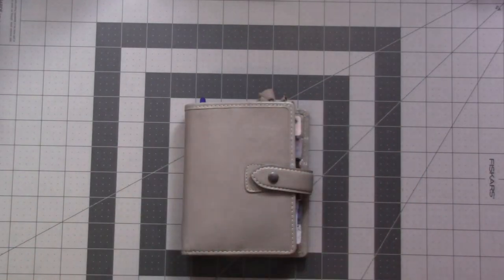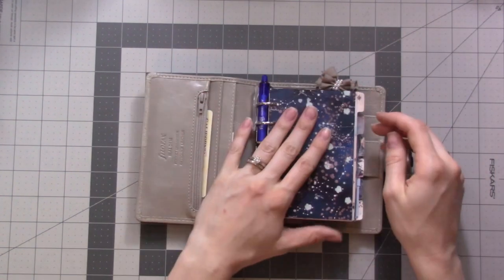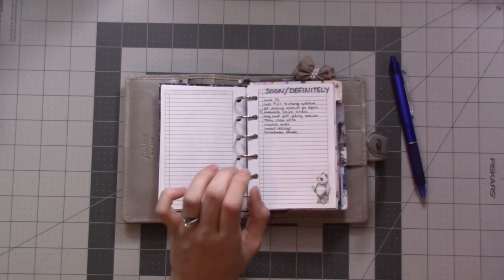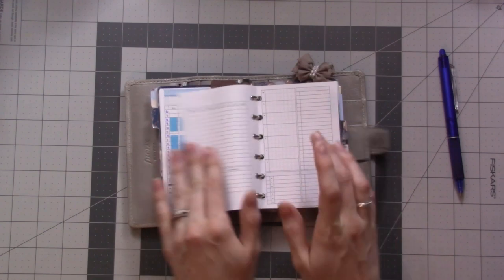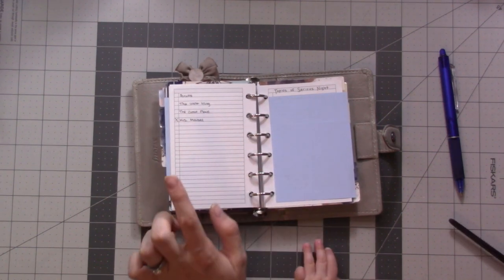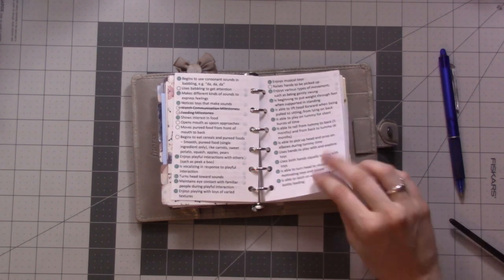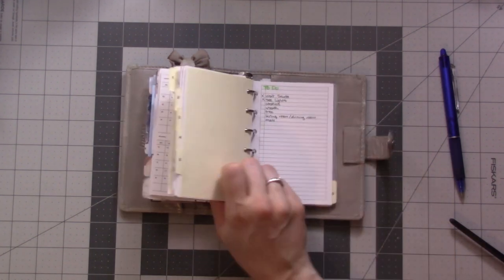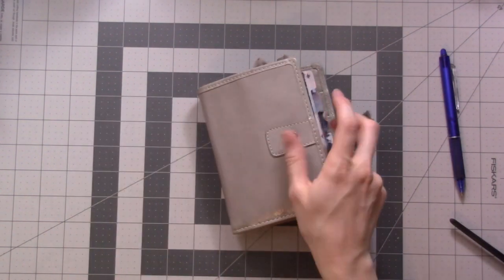Filofax Malden Pocket Flipthrough (Vlogmas Day 12)